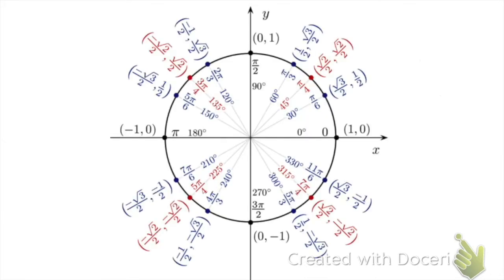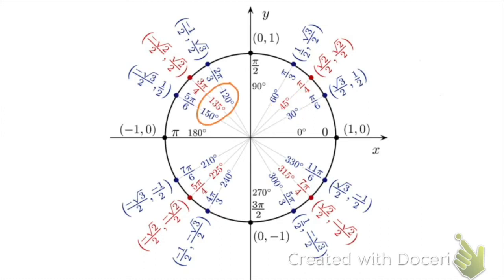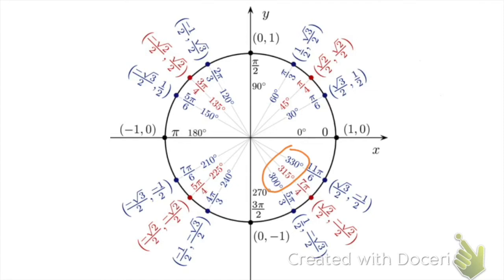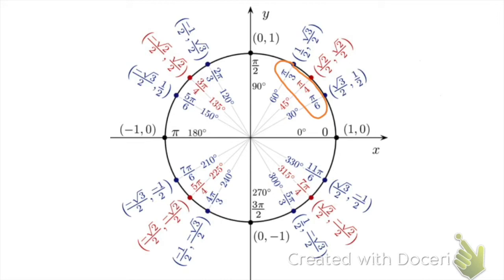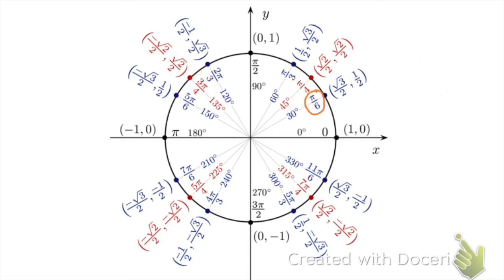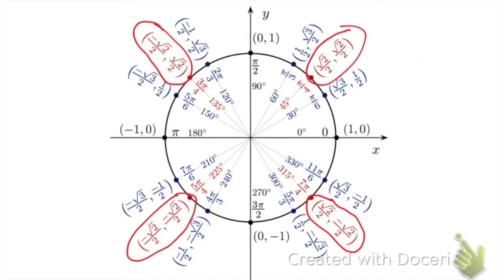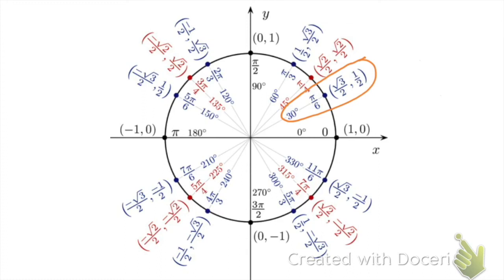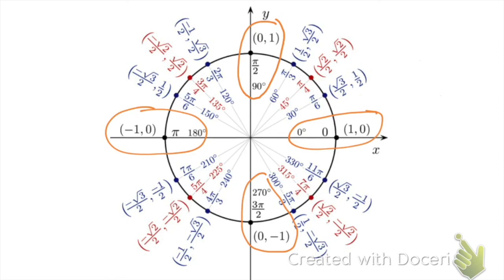PC Memorizing The Unit Circle